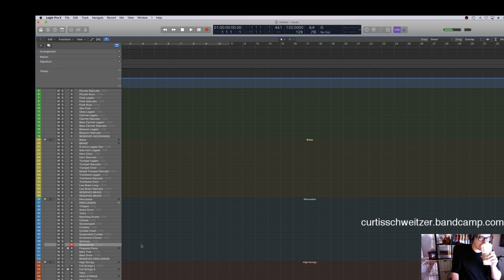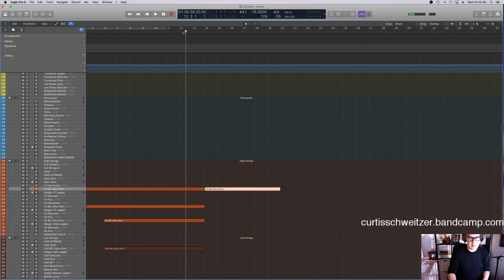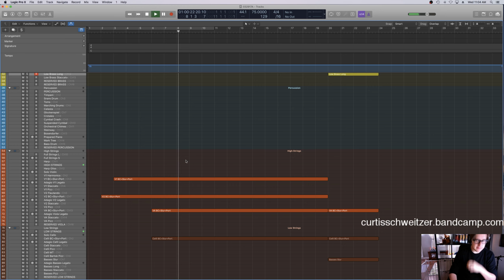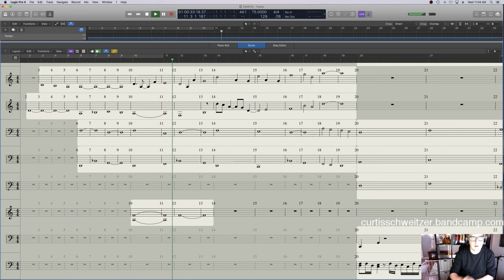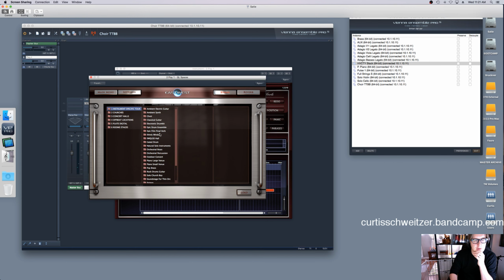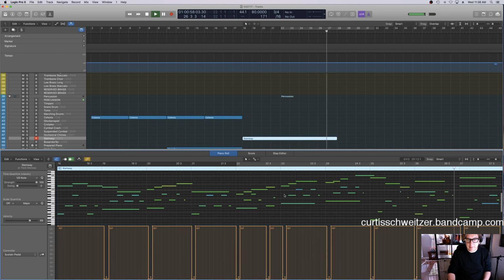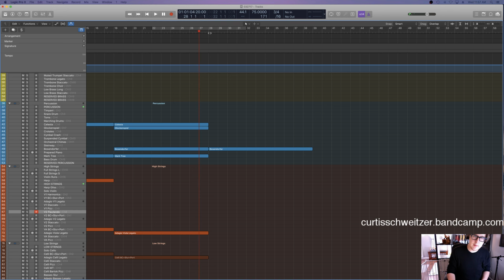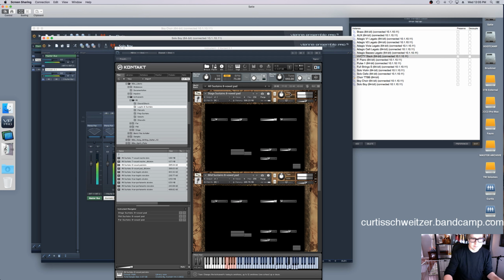Mid-Week Music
Working on some RF tracks, and some Spellbound conceptual themes.